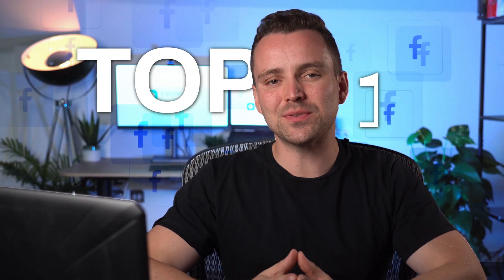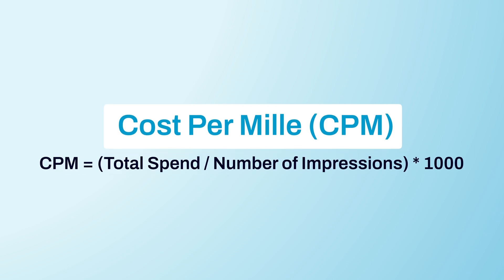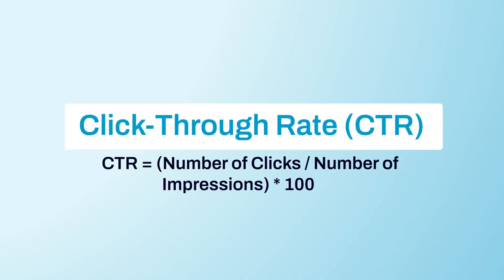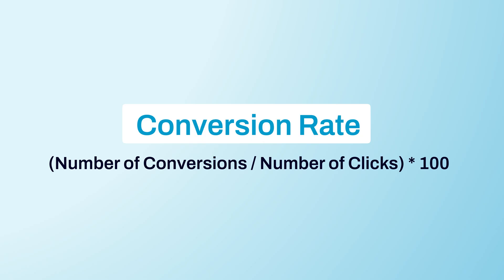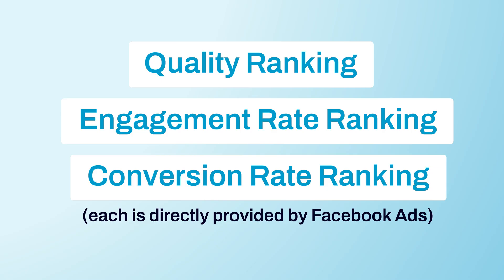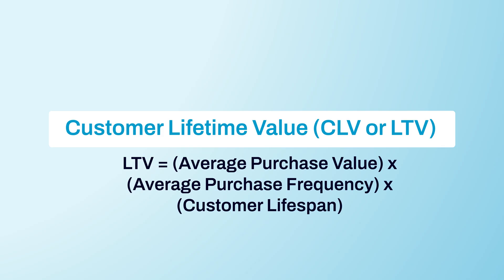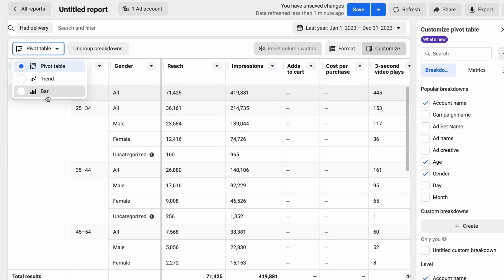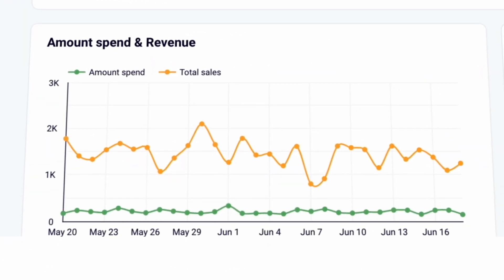Top 16 Facebook Ads Metrics 🔊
Join Josh for his selection of Top Facebook Ads metrics. In this video you’ll learn:
✅ what are the most important metrics to track
✅ how to track advanced Facebook Ads metrics such as CTV or CAC
✅ how to analyze Facebook Ads data on the platform and outside of it

Jump to the section that interests you the most:
00:00 Intro
00:10 Basics of Facebook Ads analytics
00:38 CPC
01:04 CPM
01:22 CPA
01:56 CPL
02:22 CTR
02:51 ROAS
03:14 Conversion Rate
03:35 Quality Ranking, Engagement Rate Ranking, Conversion Rate Ranking
04:21 Frequency
04:59 Impressions
05:41 LTV
06:12 Attributed Sales
06:32 CAC
06:55 How to analyze FB Ads metrics
07:15 Custom FB Ads dashboard
07:42 Free dashboard templates for Facebook Ads
08:30 Final words

🔗 In-depth Guide on How to Get Started with Facebook Ads Reporting